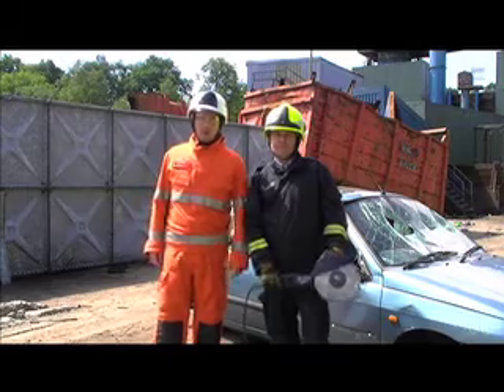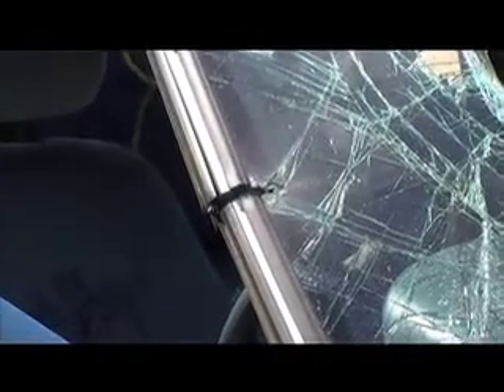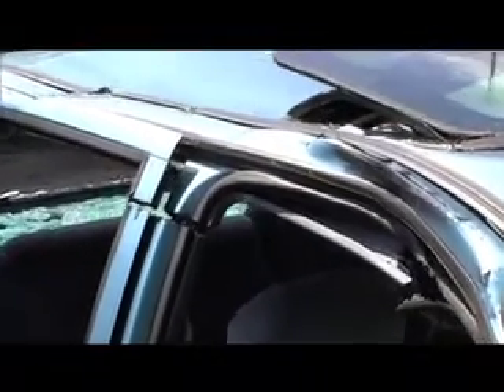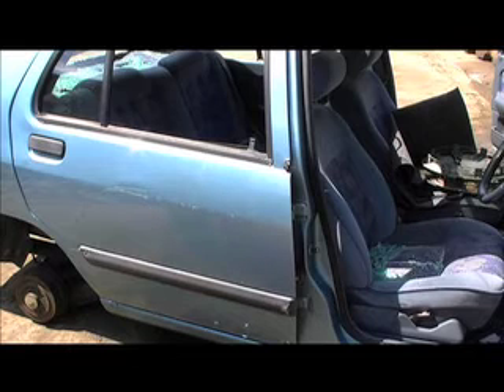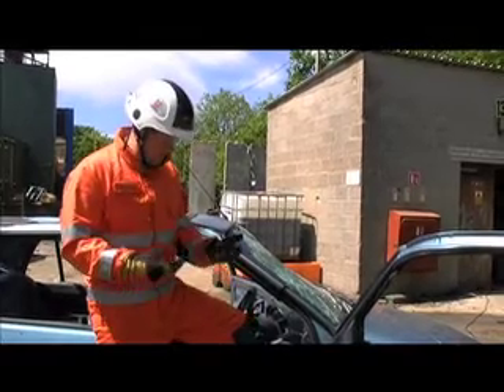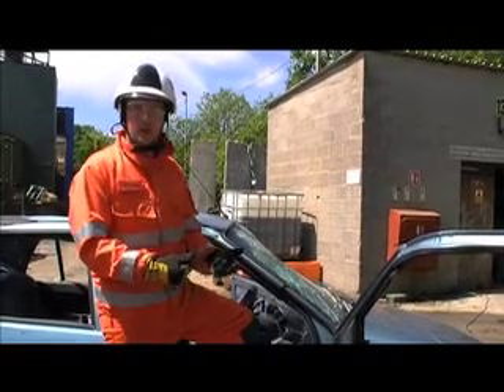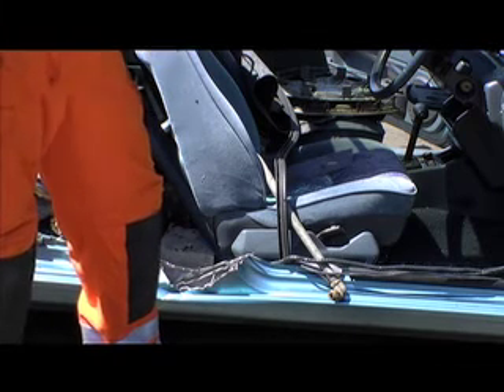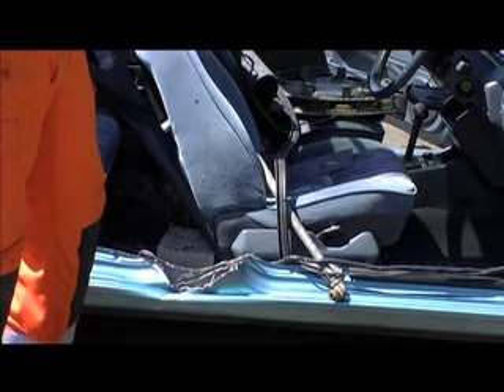Extrication RTC Training- Weber Rescue TwinSaw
A look at the new design TwinSaw by Weber Rescue and some of the benefits it brings to rescue. For technical information follow this link.